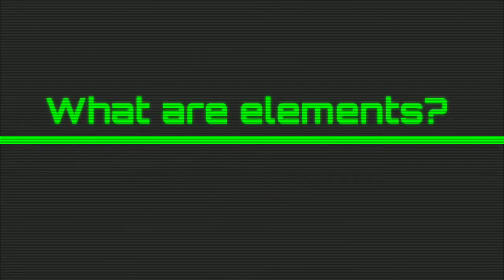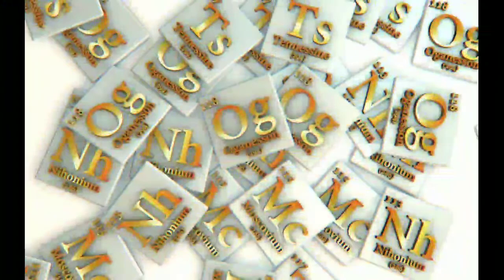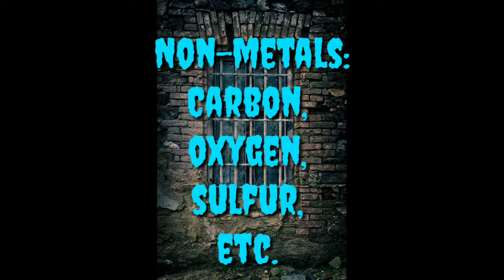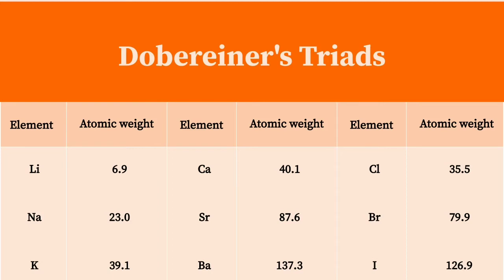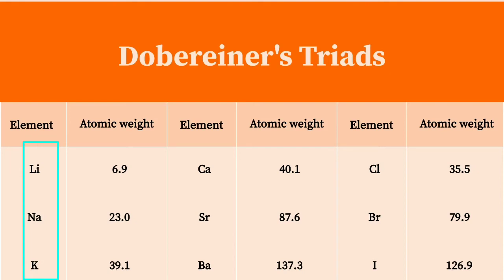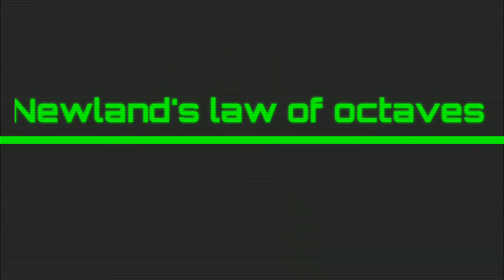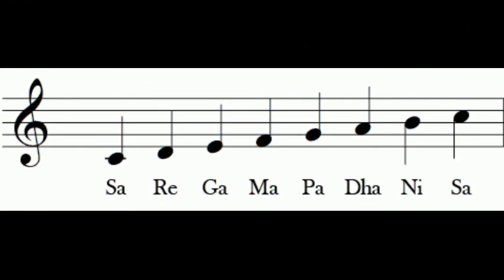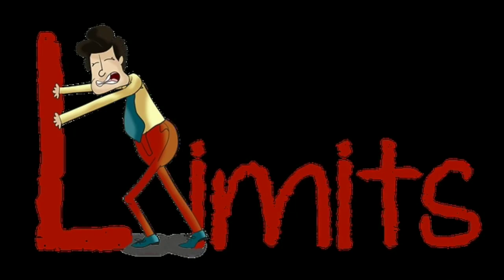Periodic classification of elements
This video is on the chapter
Do watch till the end.